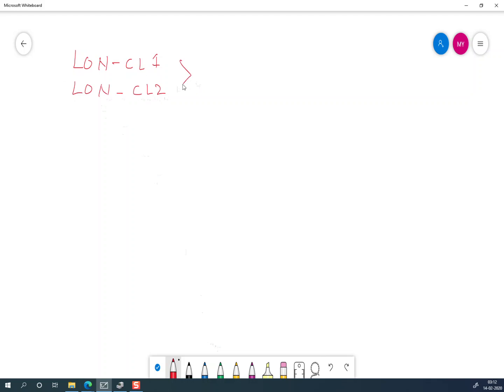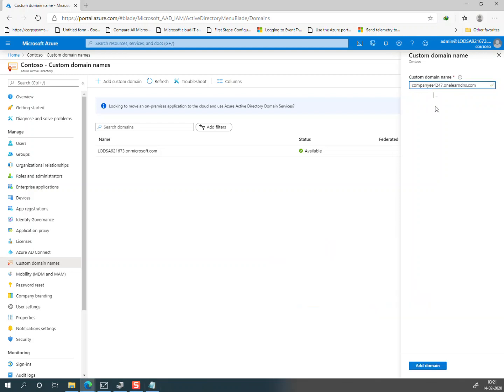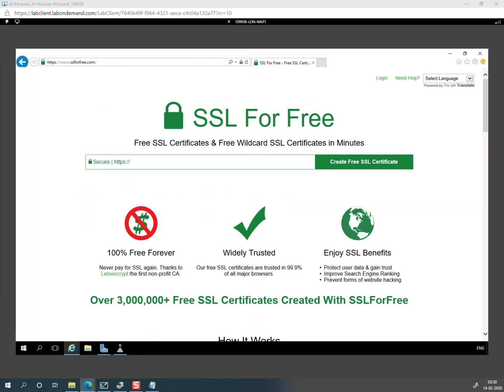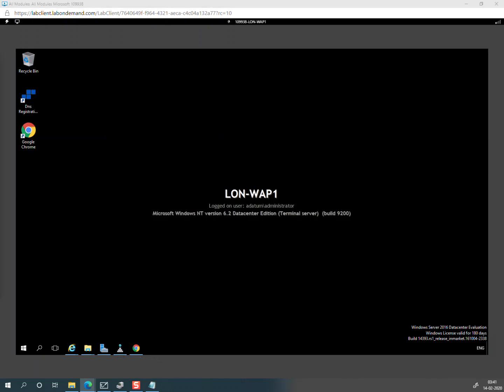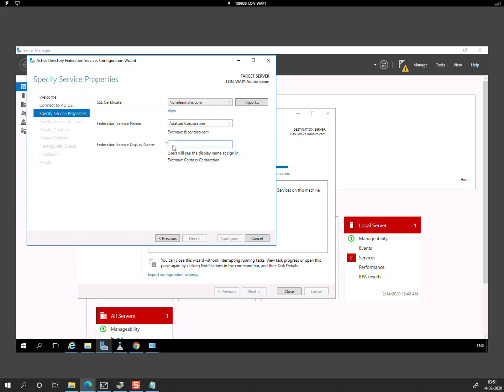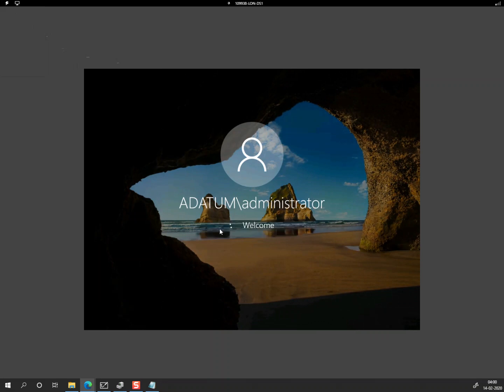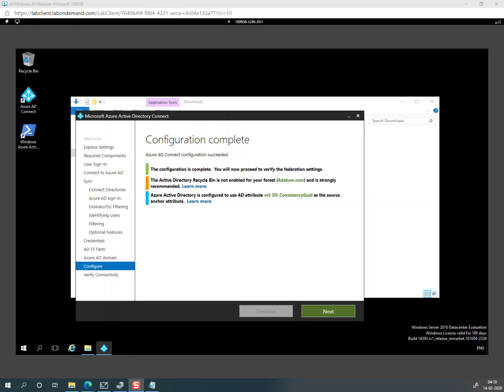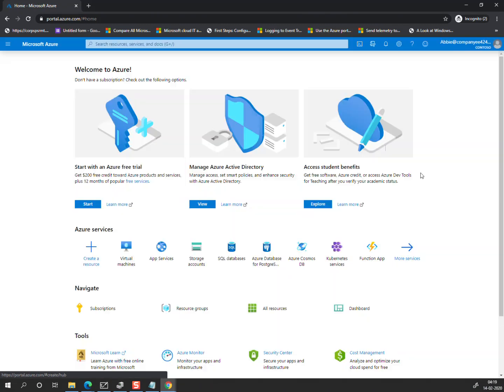Hybrid AzureAD with ADFS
In this video I am going to demonstrate the Hybrid Azure AD with ADFS for SSO.